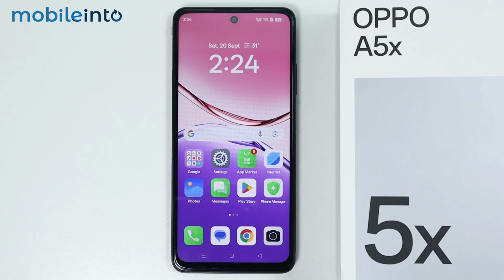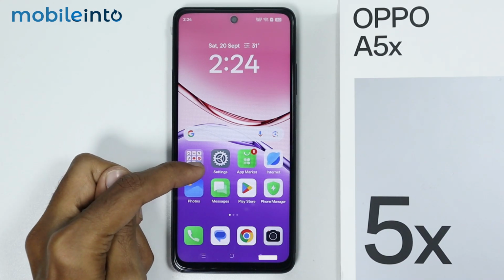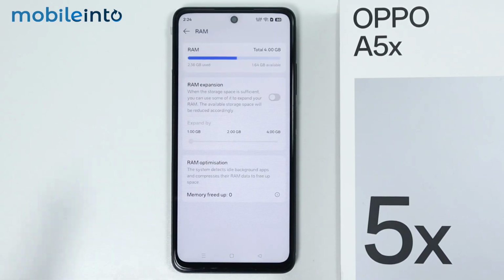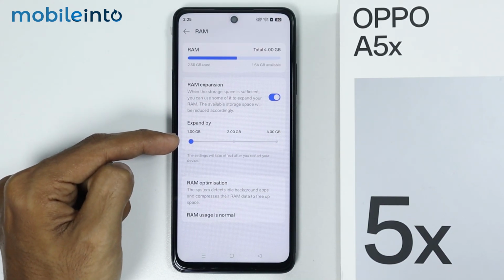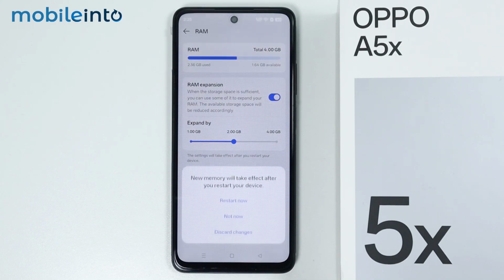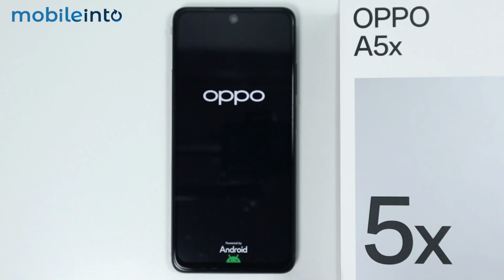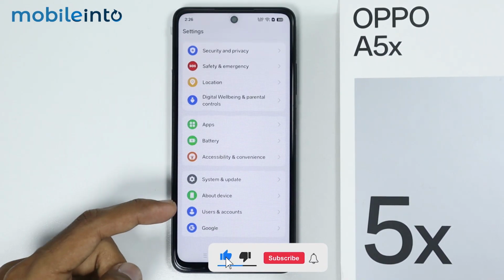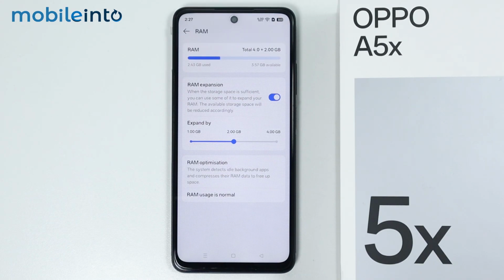How to Increase RAM in Oppo A5x - Expand RAM Memory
In this video, we will learn how you can expand RAM memory in oppo a5x. If you want to increase RAM or find ram expansion settings on oppo a5x, follow these steps.